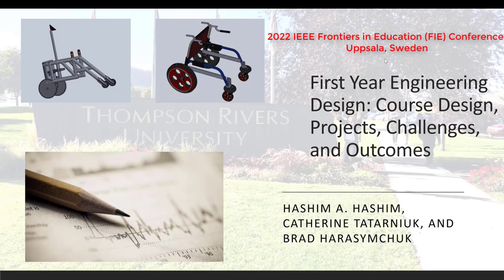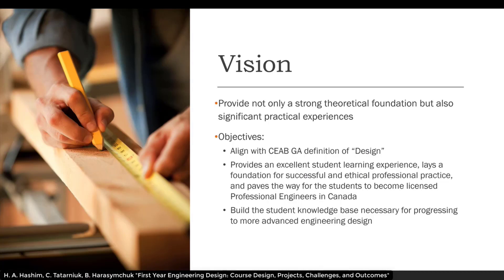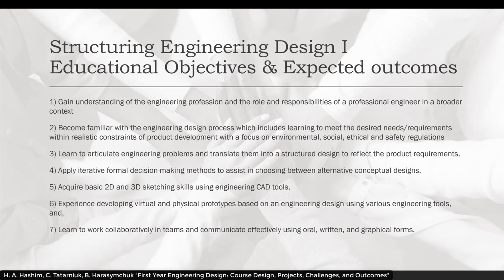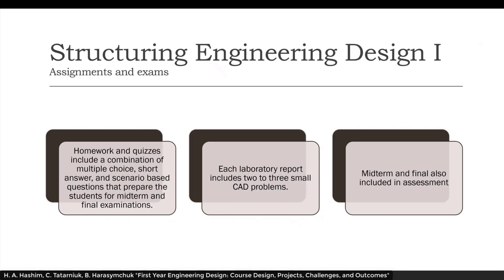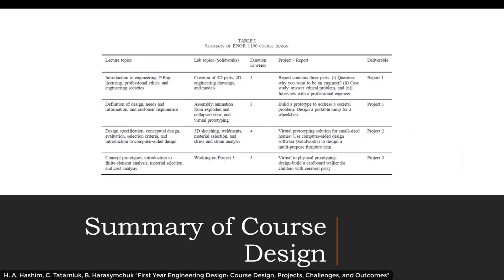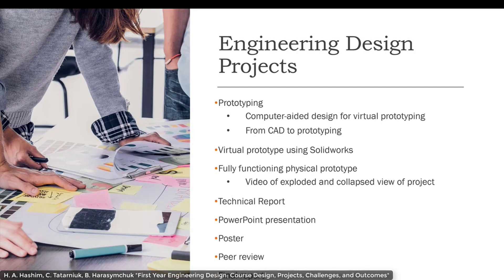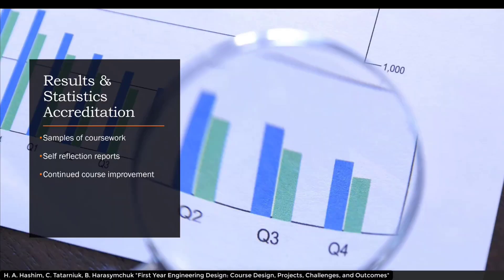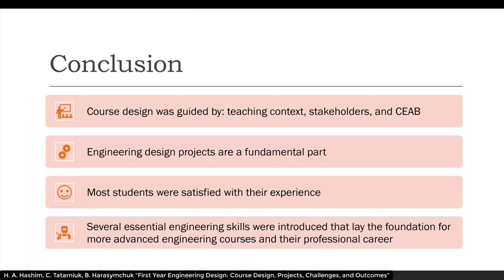IEEE Education Conference - First Year Engineering Design: Course, Projects, Challenges, Outcomes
Title: First Year Engineering Design: Course Design, Projects, Challenges, and Outcomes

 In Proceeding of the 2022 IEEE Frontiers in Education (FIE) Conference,  Uppsala, Sweden

Authors: Hashim A Hashim, Catherine Tatarniuk, Brad Harasymchuk

Hashim A Hashim is with Department of Mechanical and Aerospace Engineering at Carleton University, Ottawa, Ontario, Canada.
C. Tatarniuk is with the Department of Engineering, Thompson  Rivers  University,  Kamloops,  British  Columbia,  Canada,  V2C0C8

The conference was presented by Catherine Tatarniuk

This work was funded in part by the Dean’s Office and the Department of Mechanical and Aerospace Engineering through the Carleton University Startup Research Grant.

[Ref1] H. A. Hashim, C. Tatarniuk, and B. Harasymchuk ”First Year Engineering Design: Course Design, Projects, Challenges, and Outcomes,” In Proc. of the the 2022 IEEE Frontiers in Education (FIE) conference (FIE’22), Uppsala, Sweden, pp. 1-9, 2022.